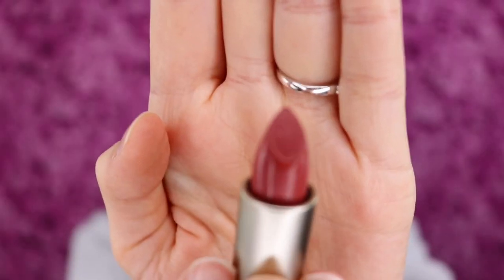ILIA Color Block High Impact Lipstick Swatch & Review | Rosette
In this video, I am reviewing the ILIA Color Block High Impact Lipstick in shade Rosette which is available